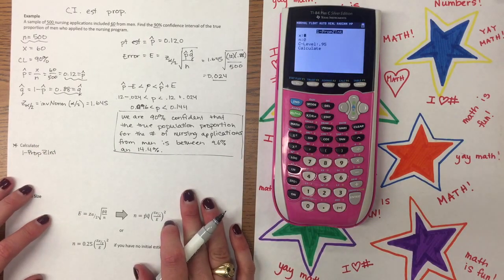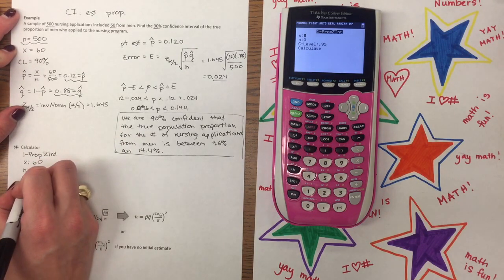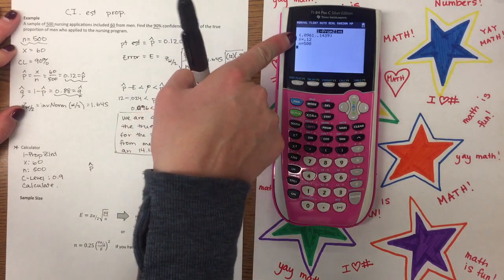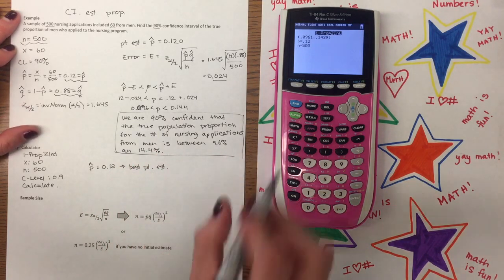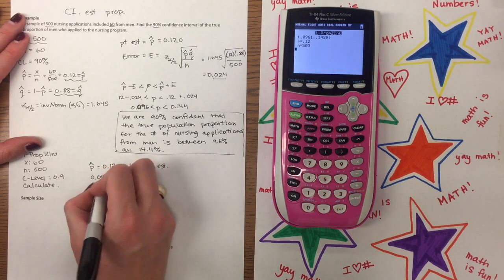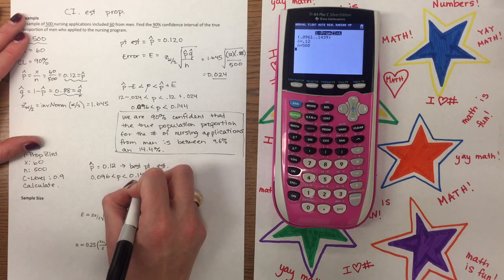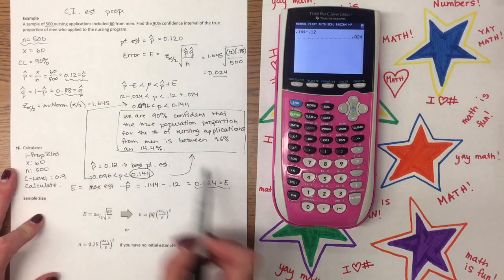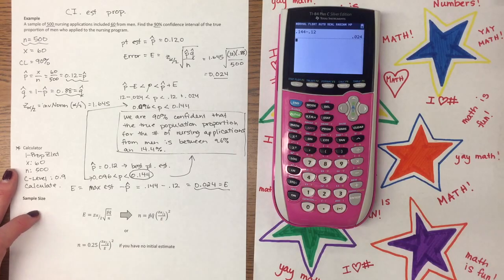Confidence Interval Estimates of Proportion and Sample Size Video 3